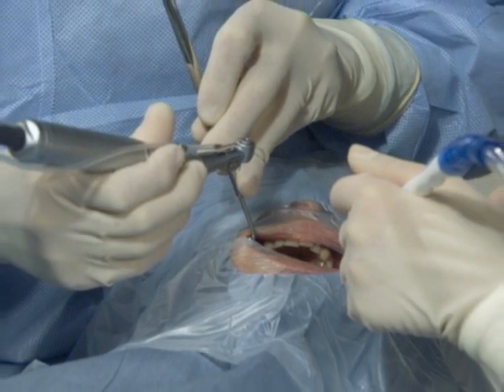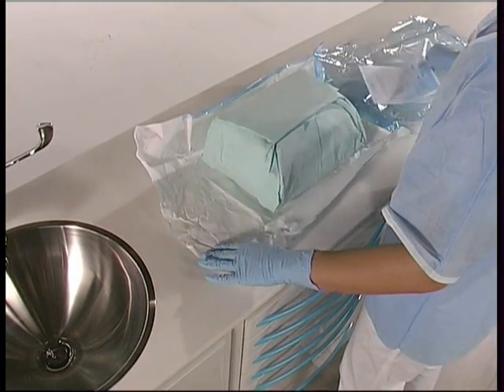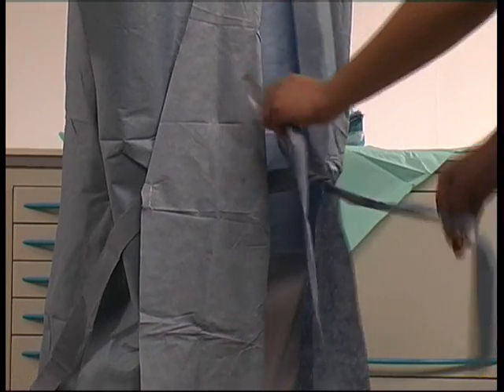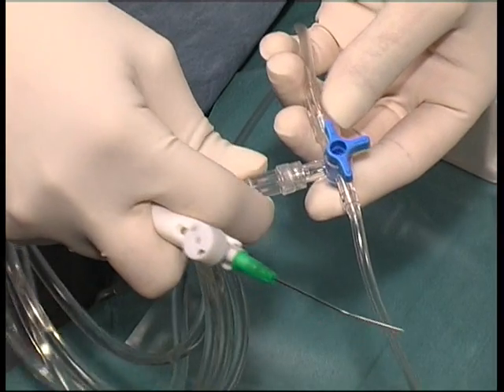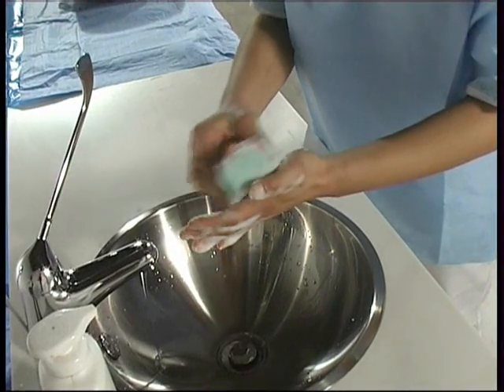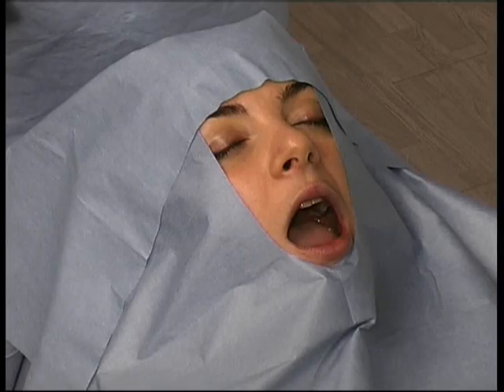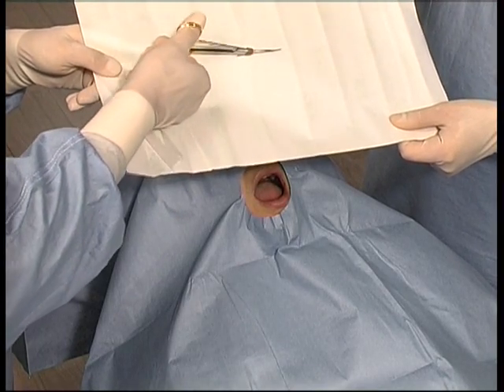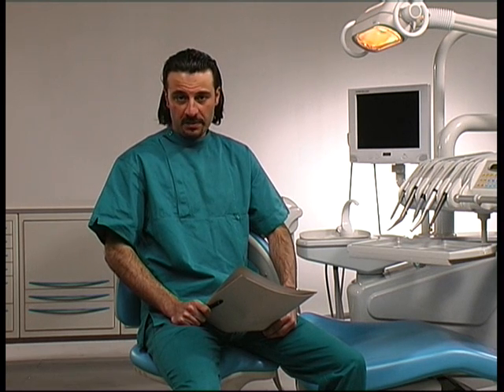Omnia Guide Lines on Aseptic technnique in Oral Surgery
Omnia Guide Lines on Aseptic technnique in Oral Surgery using disposable medical devices